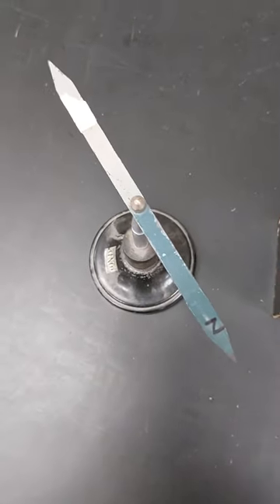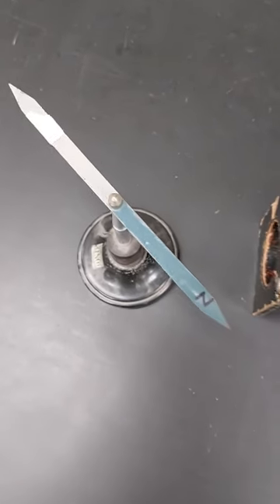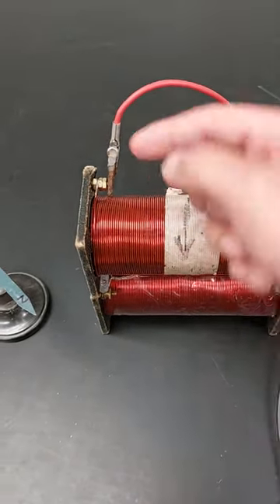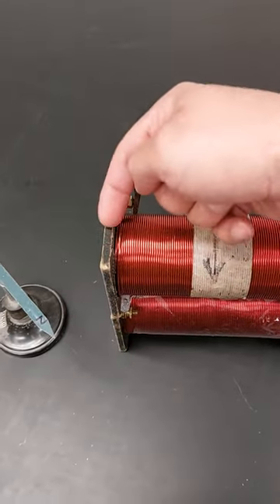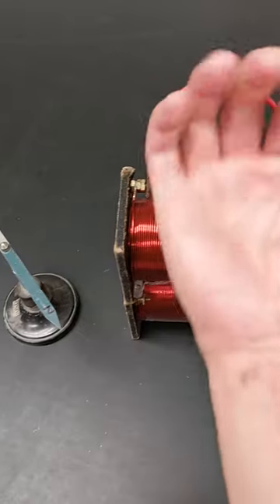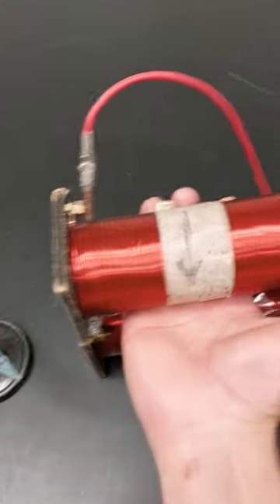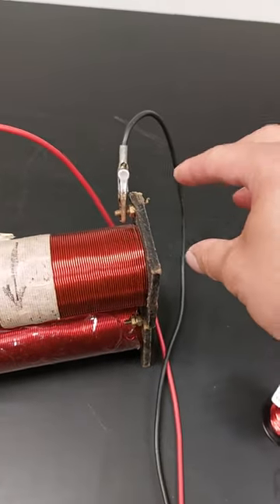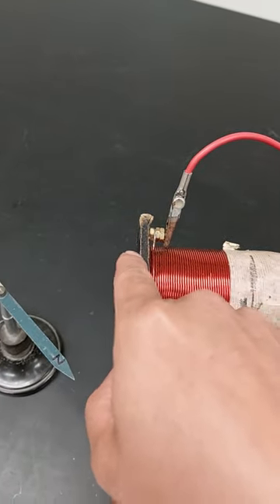Right Hand Rule #2: The Solenoid Principle